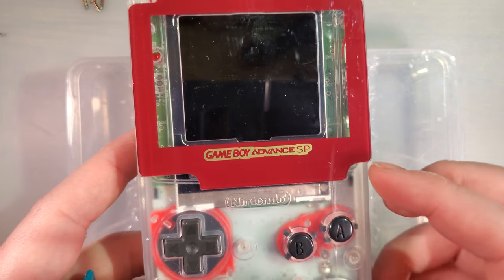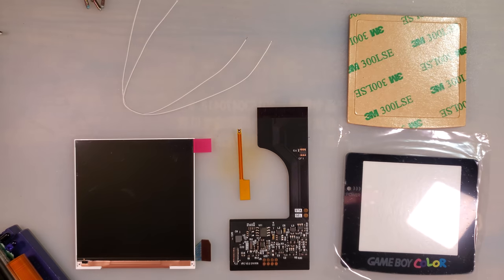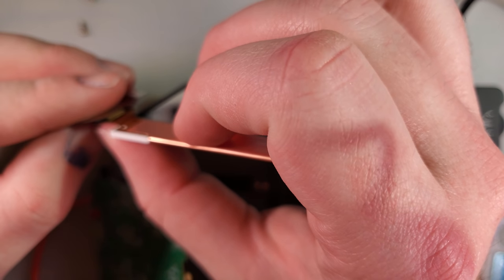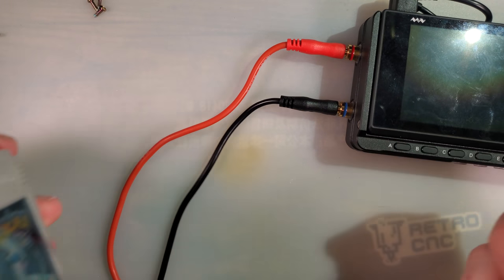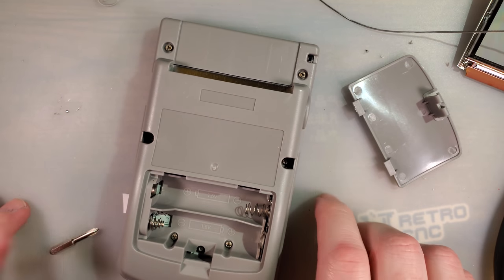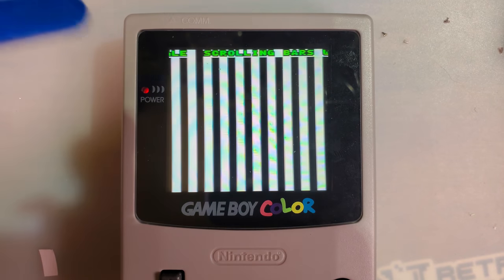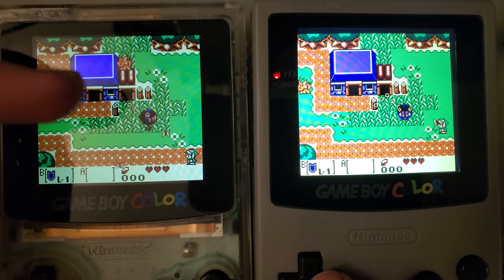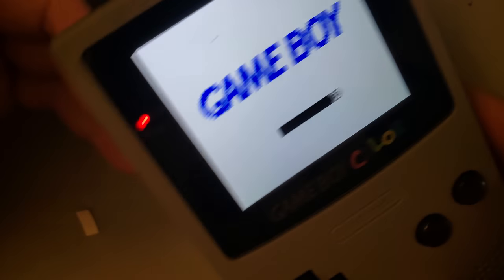Funnyplaying GBC Retro Pixel Q5 IPS LCD Kit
New backlight kit from Funnyplaying using the new Q5 IPS LCD instead of the older 9380 LCD. This results in a larger image and smaller bezels compared to previous backlight kits and stock LCDs. This kit uses the same LCD as the OC OSD kit I took a look at recently